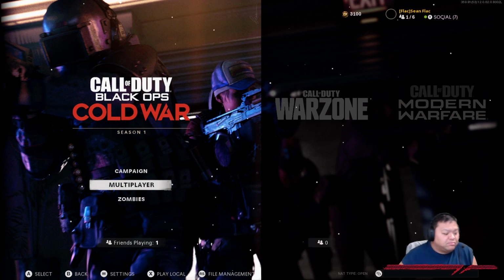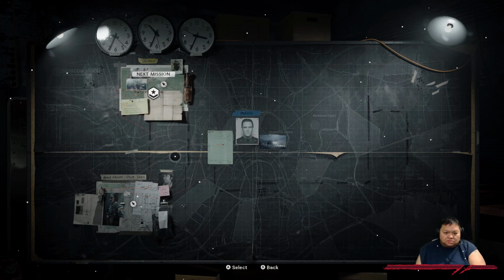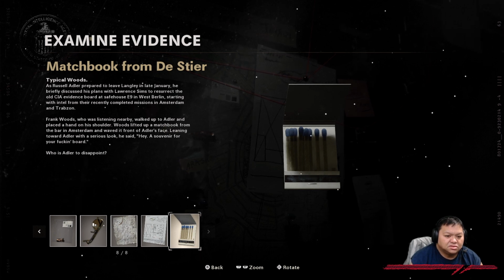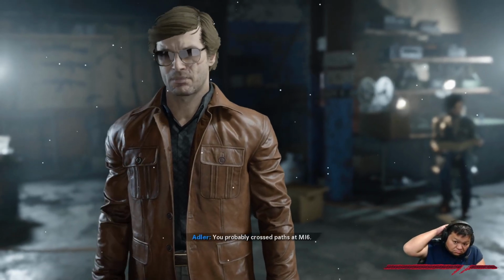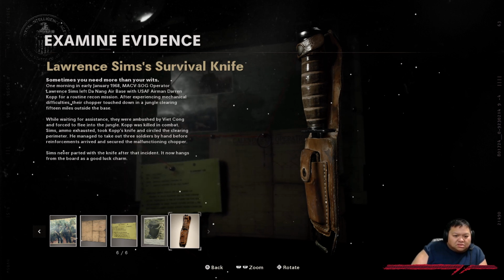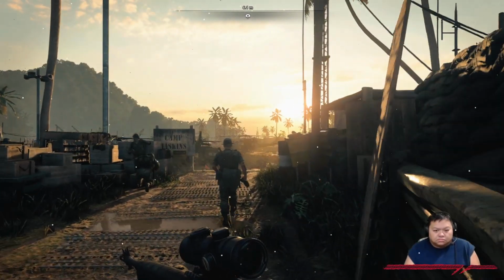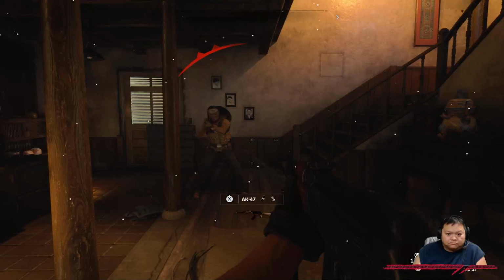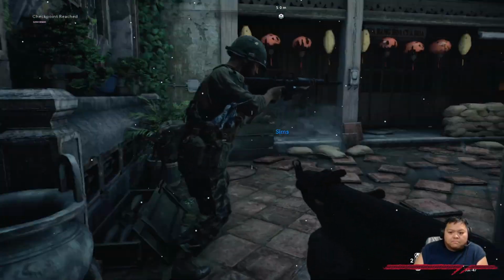Winter Continues in Cold War! Campaign Playthrough Part 2: Fractured Jaw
Welcome to the Stream! Just starting up streaming on YouTube.

If you're new here's a brief summary of me. Any other questions hit me up in the links above!

Finding Balance through Gaming...

For the past 6 years I've been writing blogs and creating YouTube videos trying to find my balance between chasing my dream, work and family. This past year I started The Dad's Life Podcast and started Video Game streaming. My dream was to always produce and direct my own movie and I have felt that in a way I'm still chasing that dream by writing and producing on-line content. Maybe one day I'll get my chance but until then, family first. Be the best Dad/Husband I can be and ensure my family has everything they need. The content you'll see here will revolve around being a Dad, my take on a journey to become more healthy I dubbed phatguyfitness and Streaming/Gaming.

Welcome to MY DADLIFE!